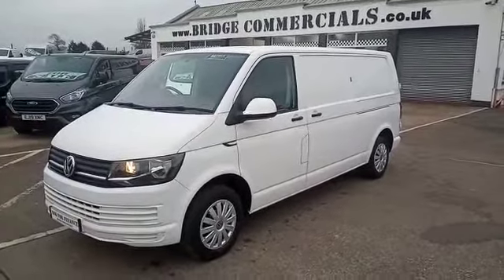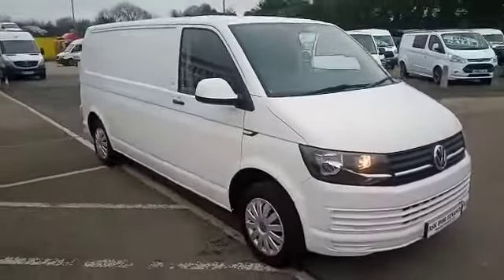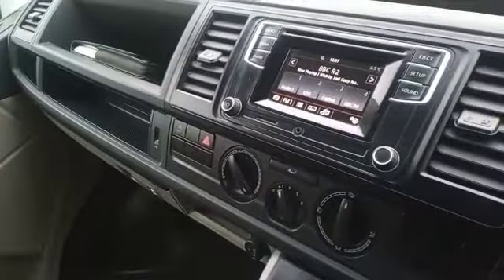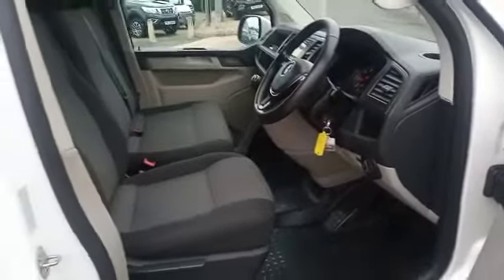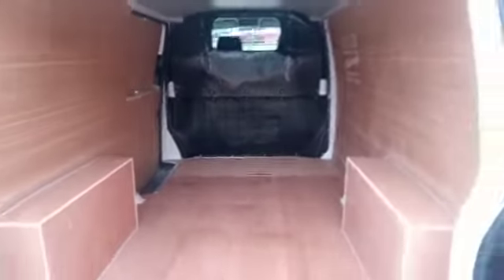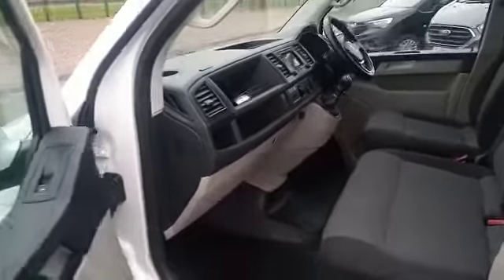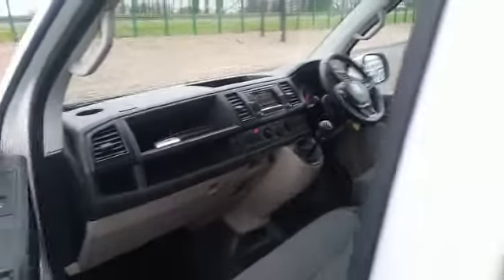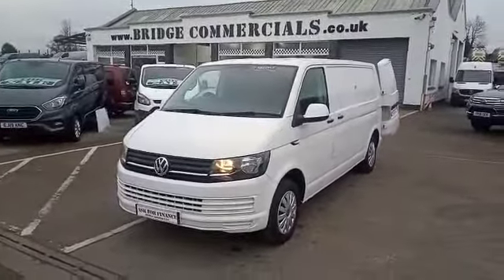192443 Bridge Commercials Ltd 20107 Volkswagen Transporter T28 LWB Startline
2017 Volkswagen Transporter T28 LWB Startline with DAB Radio, Bluetooth, Electric Windows and Mirrors, Remote Central Locking finished in White